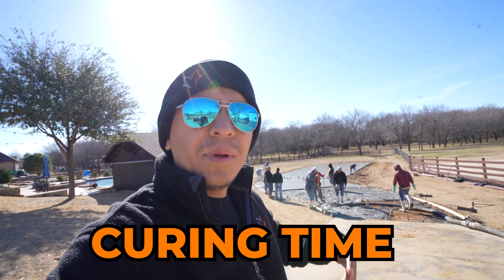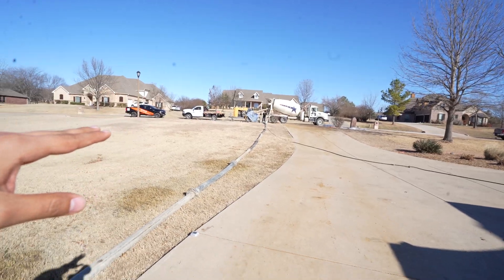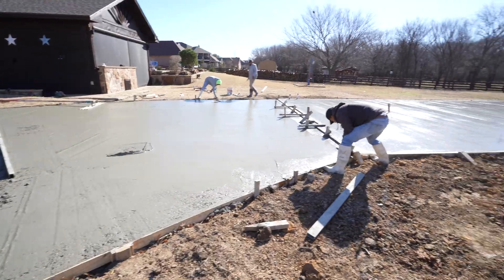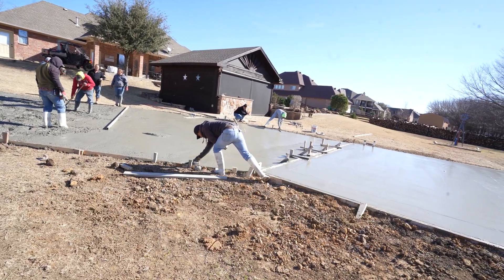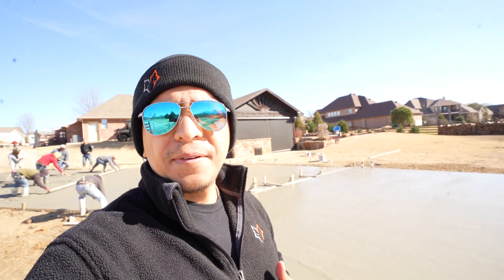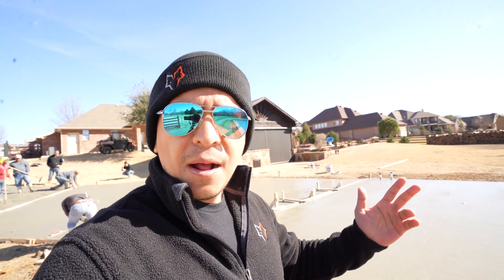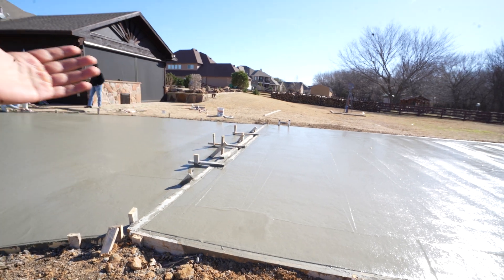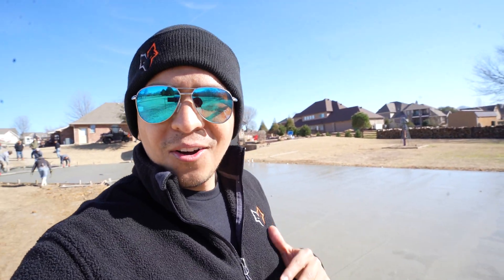Concrete for Metal Building | 24x45 Workshop | WolfSteel Buildings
WSC00723
Pack, in this video Adbeel discusses about Foundation Curing Time, Concrete Efflorescence, the use of Pump , and how Concrete is not  all created equal.

He also touch point about  what you should look for when getting concrete for your metal building.

Chapters:
0:00 24x45 Concrete Slab Foundation Intro
01:25 What are Concrete Pumps Used For?
02:50 Concrete Curing Time
03:24 What is Concrete Efflorescence?
05:03 Concrete Recommendations for Metal Buildings